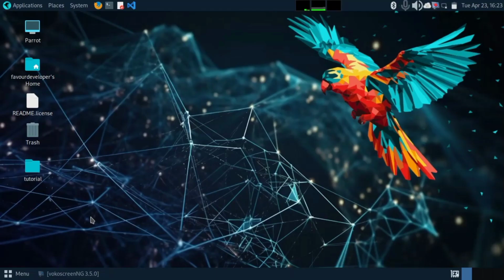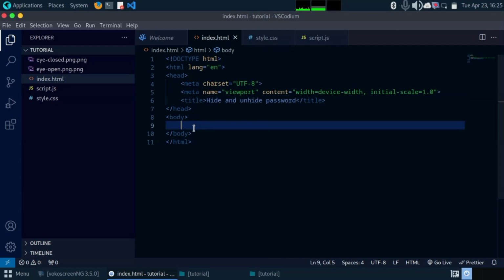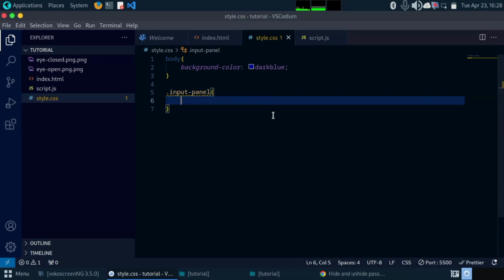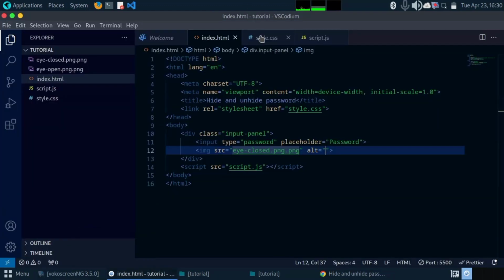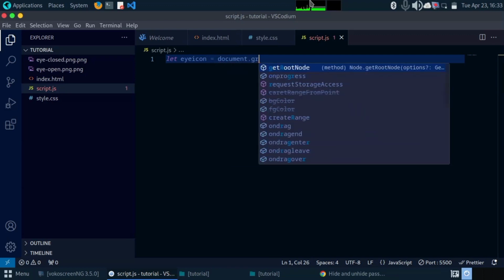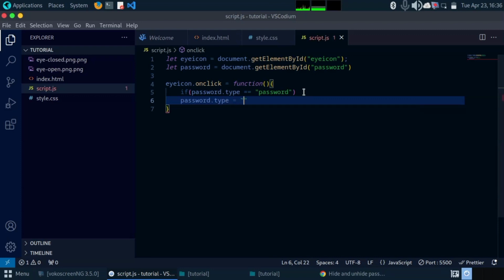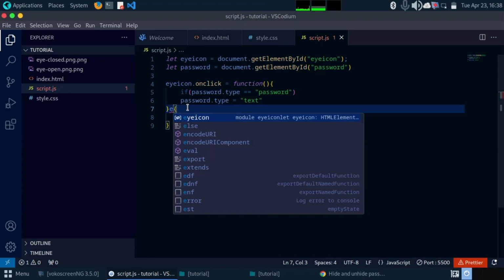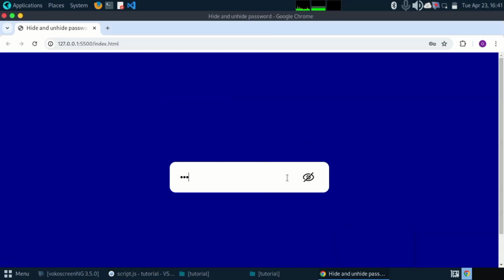Learn how to create hide and unhide password using HTML CSS and JavaScript.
After this course, you will learn how to build a hide and unhide password in your login form